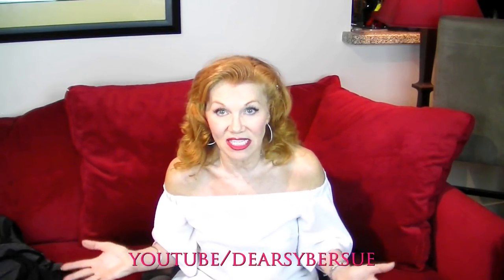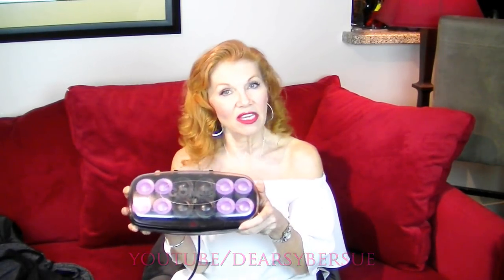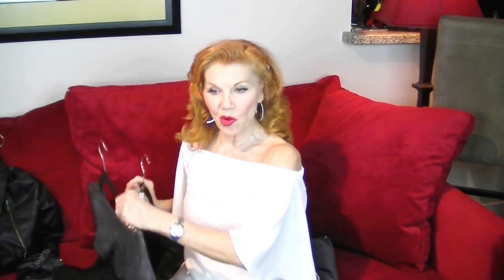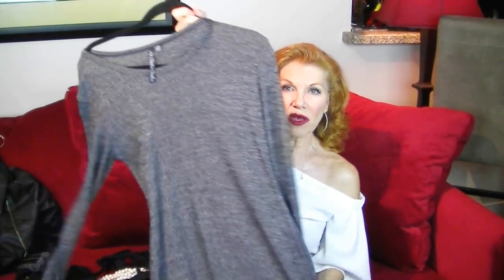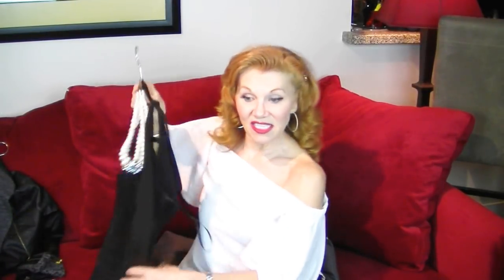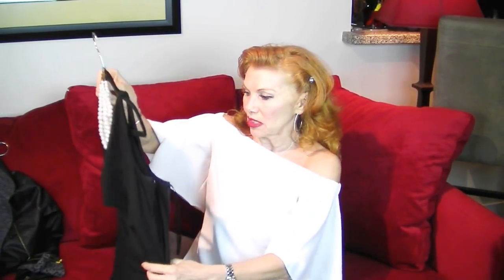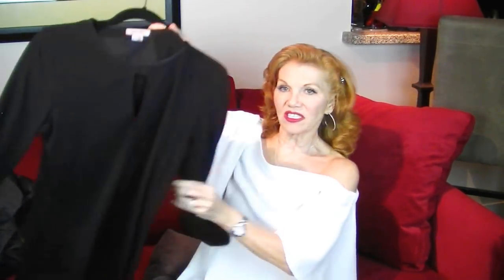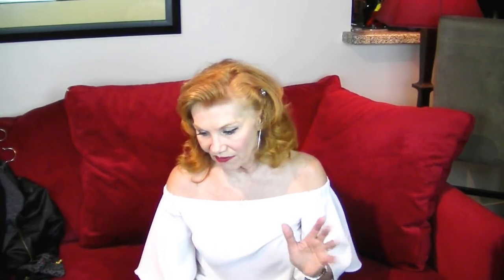How to Get Ready in 15 Mins for a Last Minute Date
Dear Sybersue does something a little bit different today in this video. How to Get Ready in 15 Mins for a Last-Minute Date. Sybersue has many women writing to her advice column about not knowing what to do when a last-minute date or event invite comes their way. "There is no way I can go, how can I get ready that fast?" "I have nothing to wear! " "What about my hair and makeup?" Ladies, watch this video to learn how to be that fun spontaneous person so you don't miss out on great opportunities! Always be ready to go!

Please leave your tips and comments below to help out other women who may need some other ideas.